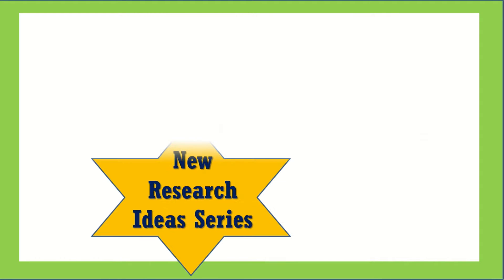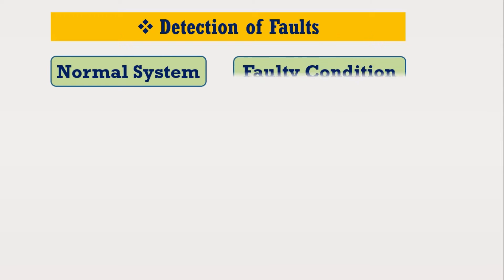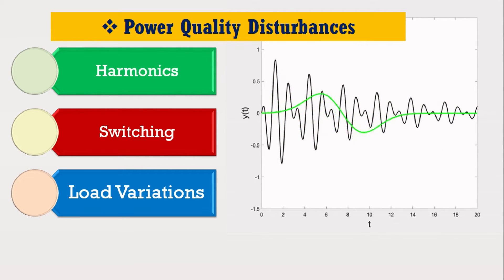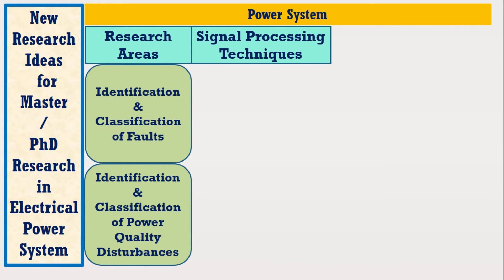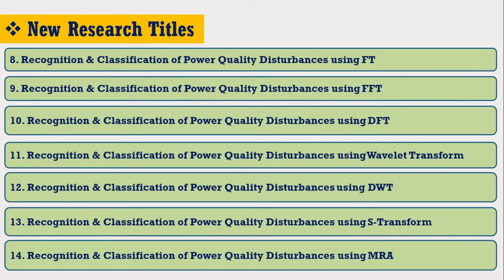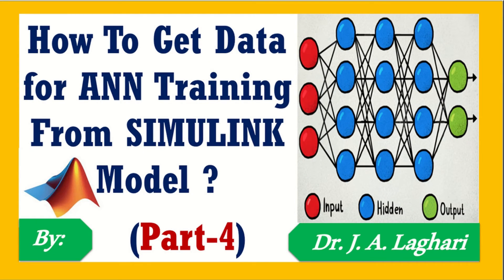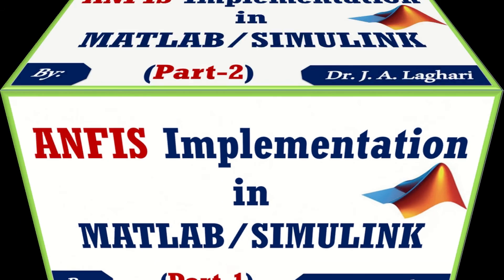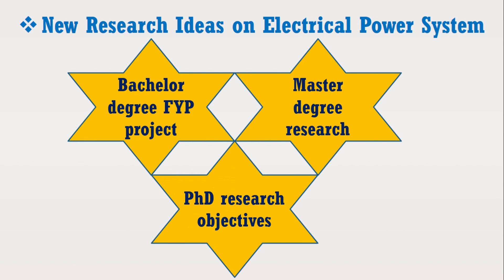New Research Ideas for FYP | Master / PhD Research in Electrical Power | Dr. J. A. Laghari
In this video tutorial, new research ideas for undergraduate (bachelor degree FYP), Master, M.phil and Ph.D Degrees based on power system fault identification and classification as well as power quality disturbances classification is discussed.
This video mainly deals with the ResearchTopics in electrical subjects, power system, power system fault detection and classification, power quality disturbances classification, power electronics, renewable energy, and smart grid.